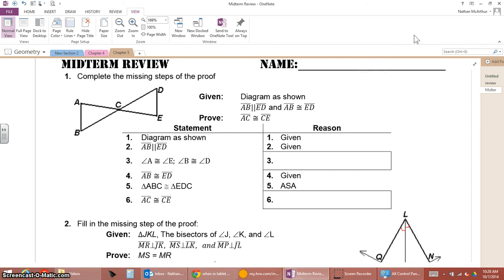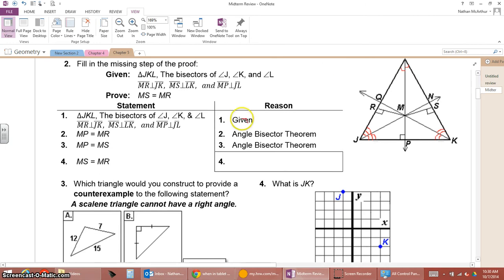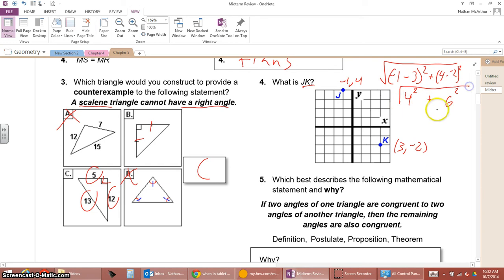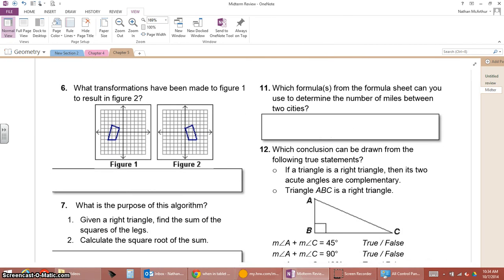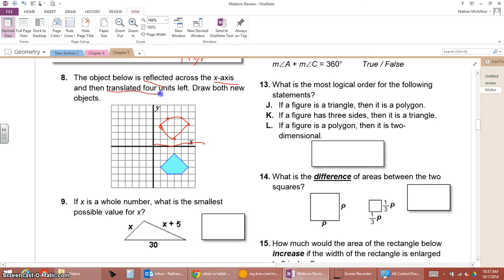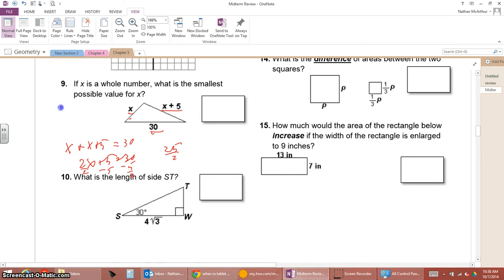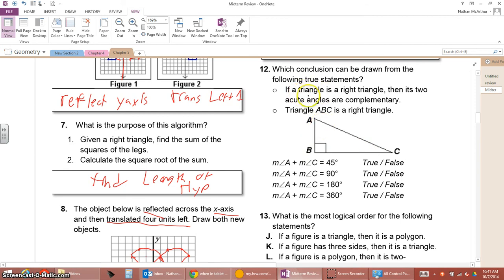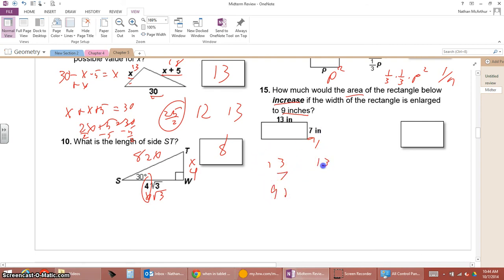Midterm review Page 1